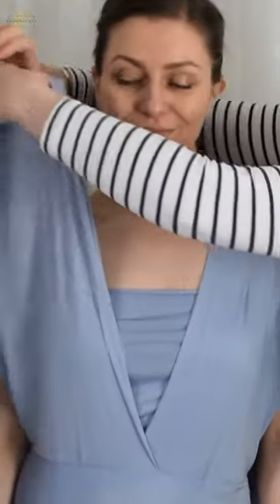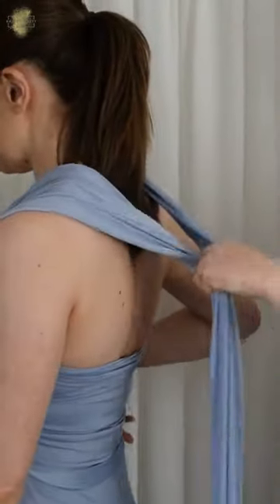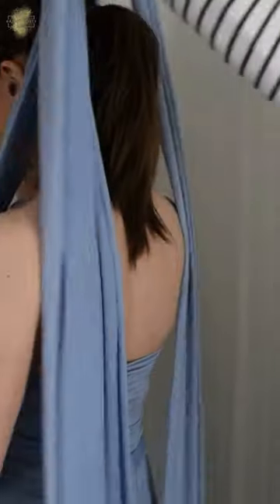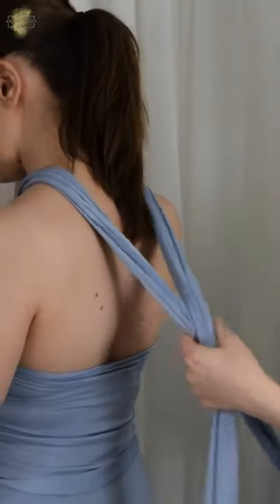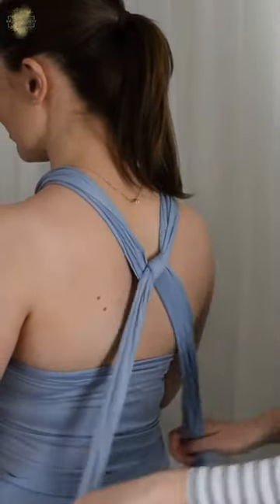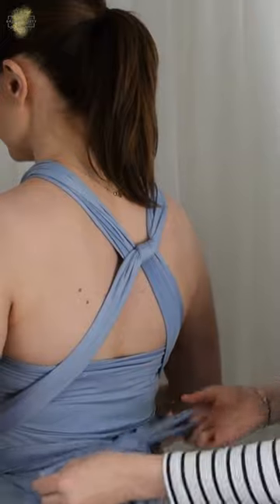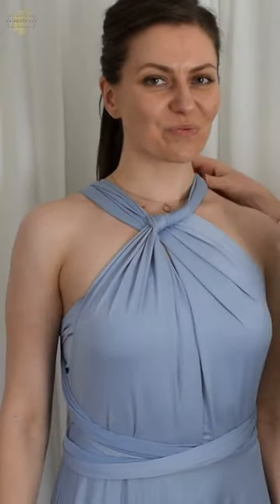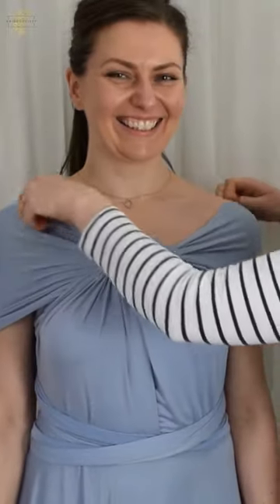How to Tie a Multiway Bridesmaid Dress - Style Fifteen - Ft. The Secret Bridesmaid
How to wrap your luxury multiway dresses - Part Fifteen.
We're breaking down each of the (many) options of how to tie your infinity bridesmaid dresses into bitesize Shorts.

Want to find out more about Steph's luxury multiway dresses & what The Secret Bridesmaid has to offer?